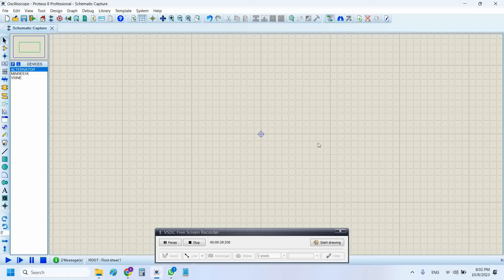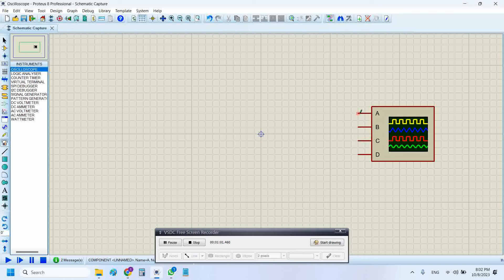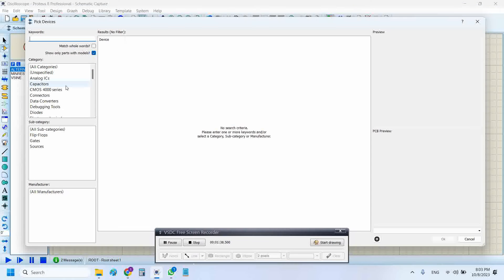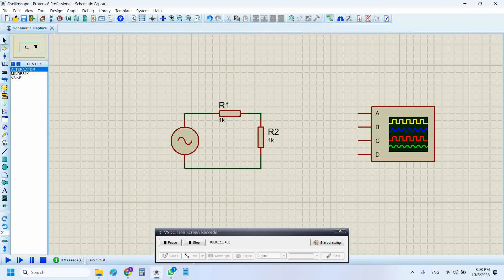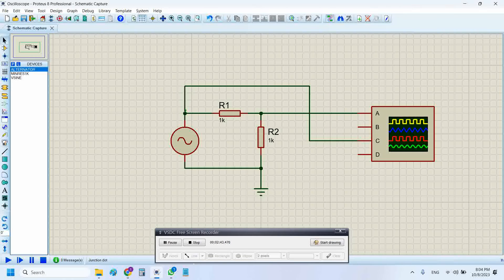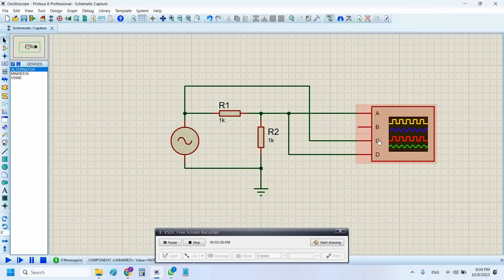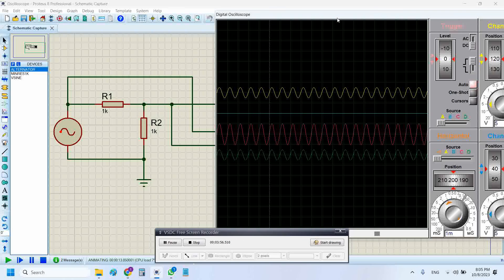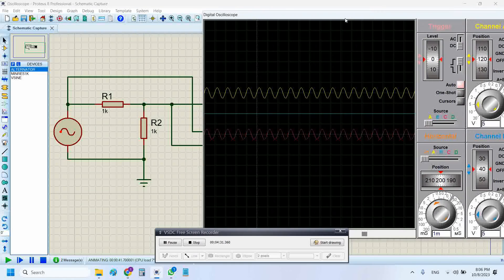How to Measure Signal or Voltage across a resistor using Proteus Oscilloscope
Hi.
In this tutorial, I have shown how to measure a signal or a voltage across a resistor or any component using Proteus Oscilloscope tool. We all have intensively used oscilloscope in Proteus to measure a signal or a voltage across a resistor or any other component with respect to ground as a reference, but we might have rarely used to measure the voltage across any component with ground as a reference.

This video is going to be helpful for those who haven't use the oscilloscope to measure signal or a voltage across any component in a circuit.

Thanks
Faizan